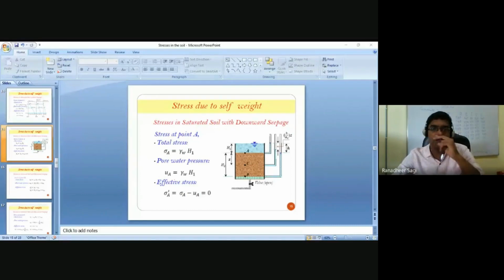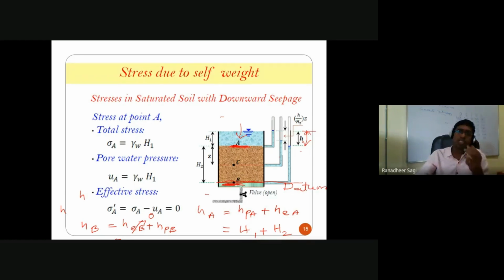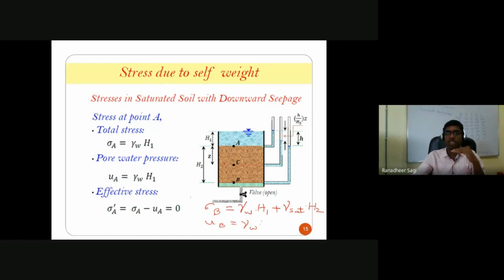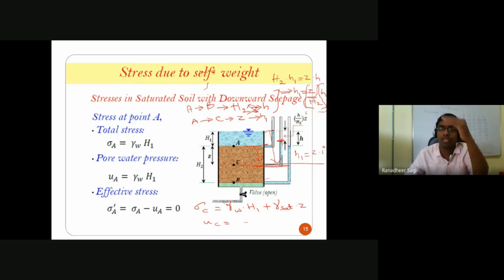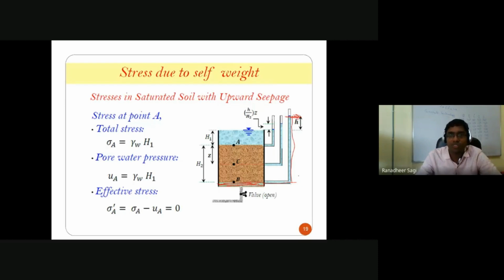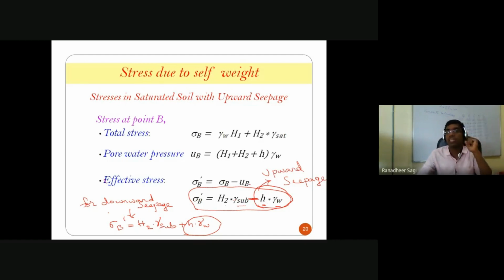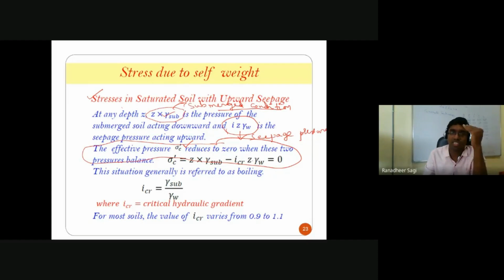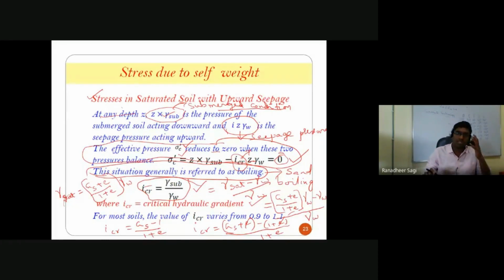Lec-18_Stresses in the soil due to self weight with seepage I Ranadheer Sagi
This session of lecture series shall focus on understanding how to estimate Stresses in the soil due to the self weight of the soil considering the effect of Seepage through soil - Total Stress, Neutral stress, Effective Stress.